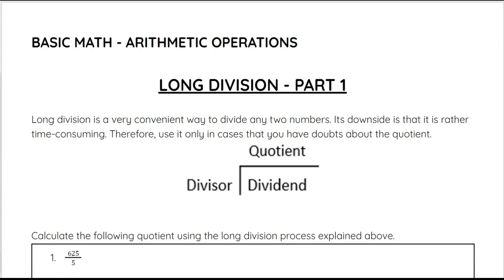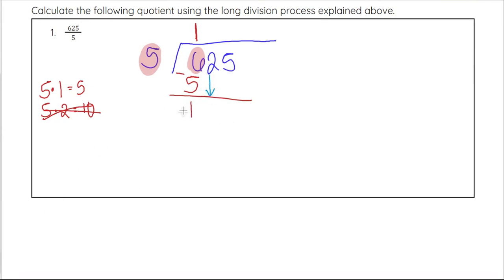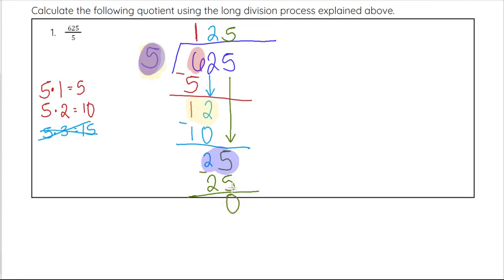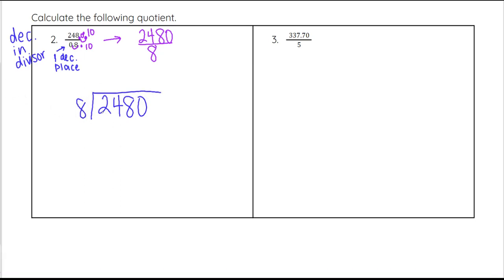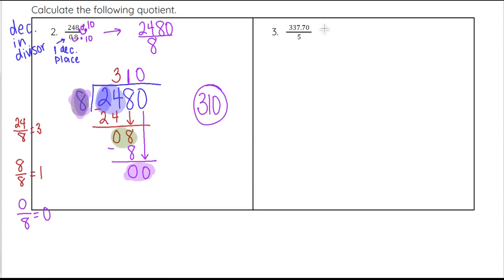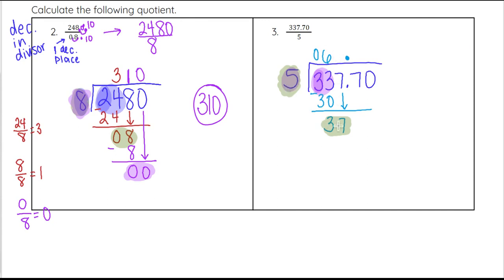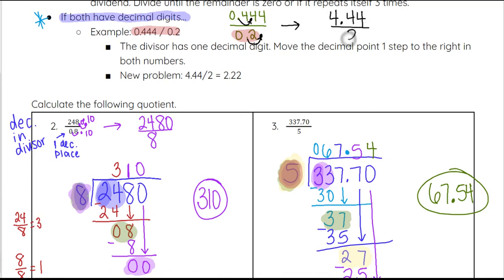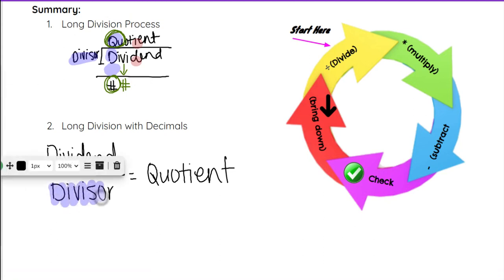Long Division Part 1 - iPREP's Basic Math Video Lessons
Simplify the process of long division with our step-by-step guide! In this video, we cover the essential steps of long division for whole numbers and decimals, making this complex operation more manageable.

*Steps for Long Division:* Learn how to identify the dividend and divisor, set up the long division bracket, and systematically find the quotient using the steps: Divide, Multiply, Subtract, and Bring Down.
*Long Division Example:* Follow along with detailed examples demonstrating each step, ensuring you understand the process from start to finish.
*Division with Decimals:* Master the technique of adjusting decimal points for both the divisor and the dividend, ensuring accurate placement of the decimal in the quotient.
*Handling Both Divisor and Dividend Decimals:* Understand how to simplify problems where both numbers have decimal digits, with examples like 0.444/0.2 becoming 4.44/2.

We’ll guide you through each concept, providing tips to simplify the process and ensure accurate results in long division!

Watch now to enhance your skills in long division and boost your mathematical confidence!